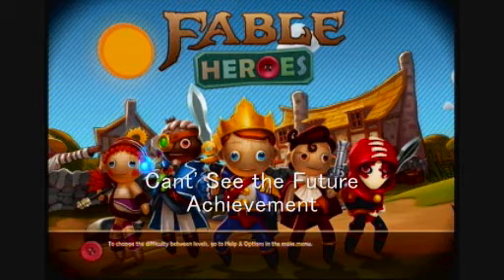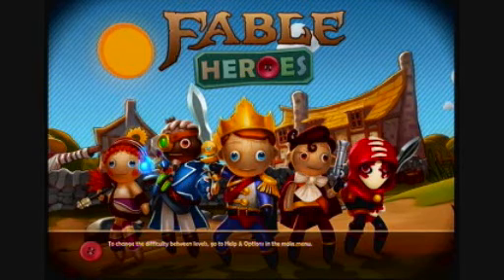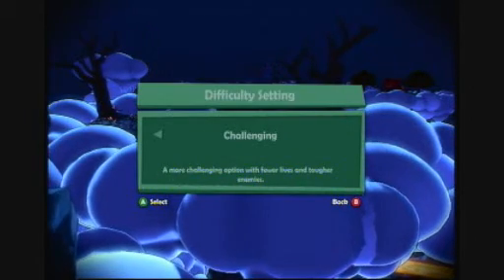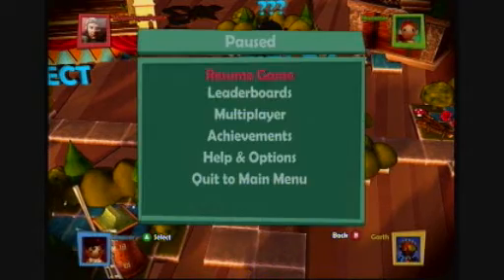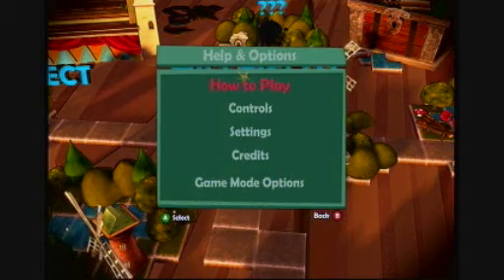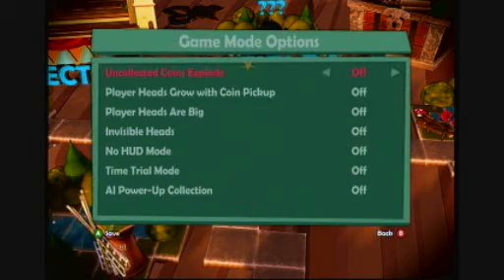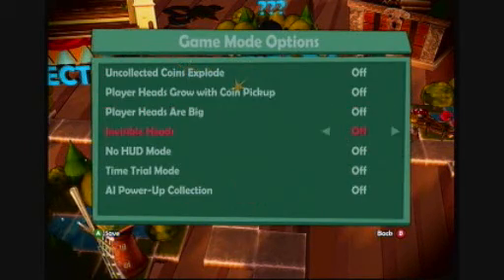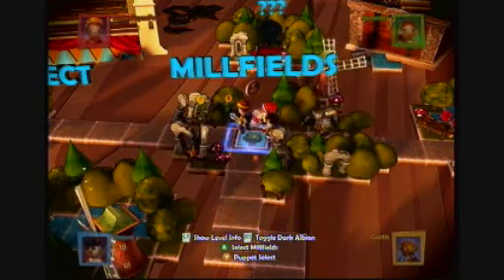Fable Heroes - Can't See the Future Achievement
how to get the cant see the future achievement